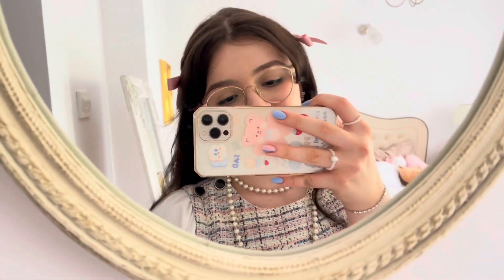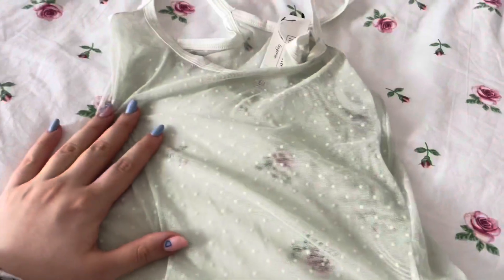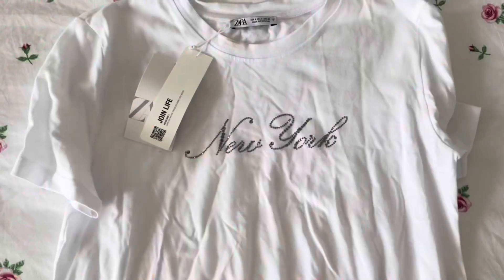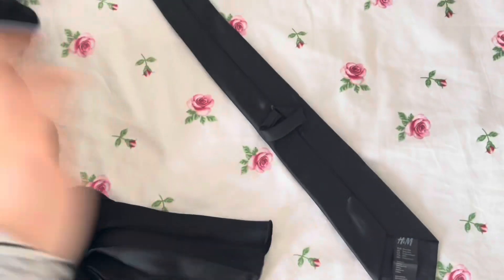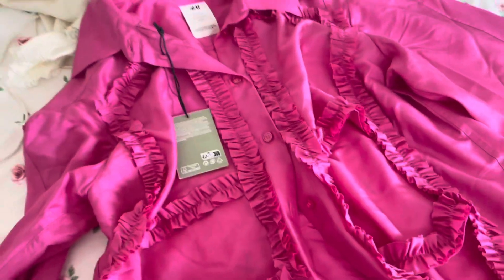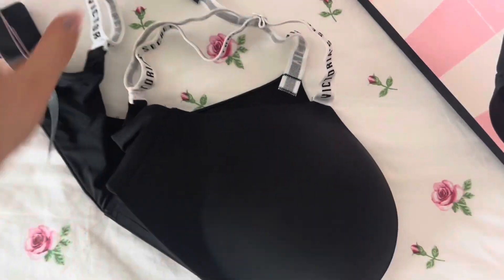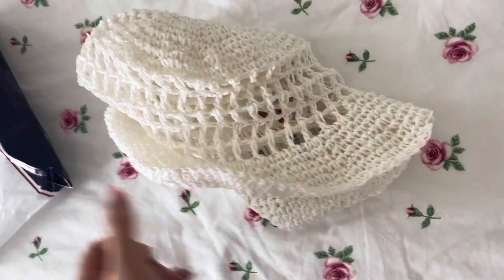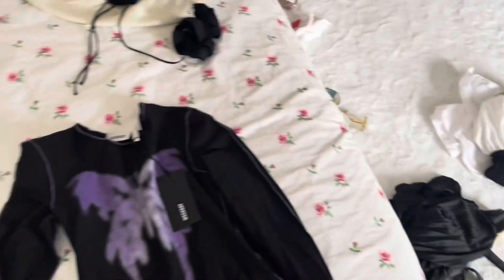Another haul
💛 WE LOVE AND SUPPORT UKRAINE 🇺🇦